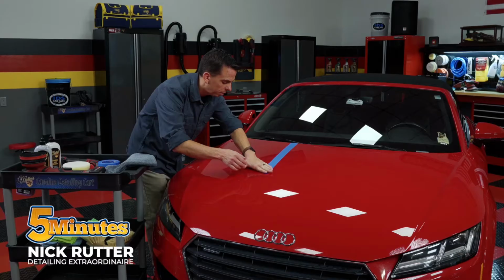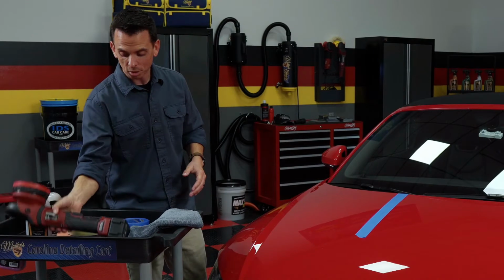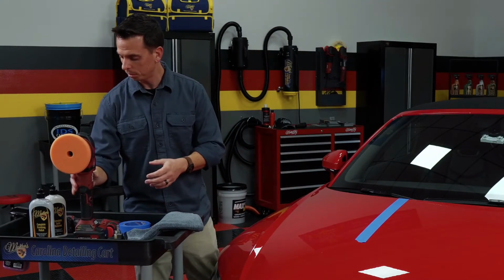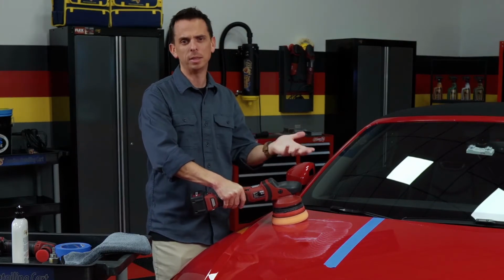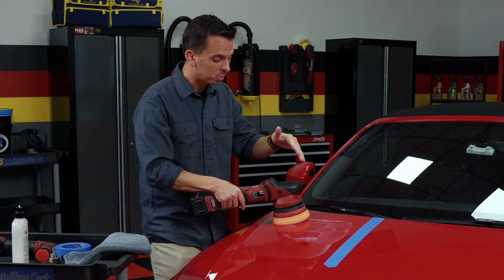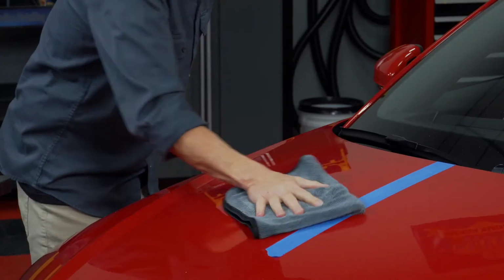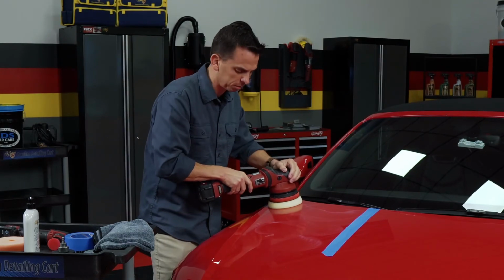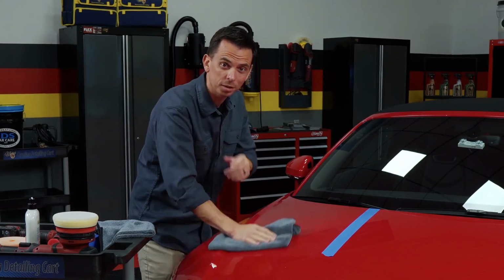Tips For Removing Swirl Marks For Beginners | McKee's 37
In this "5 Minutes with Nick" segment, Nick Rutter discusses tips and techniques for how to remove swirl marks from paint.

Shop McKees37.com